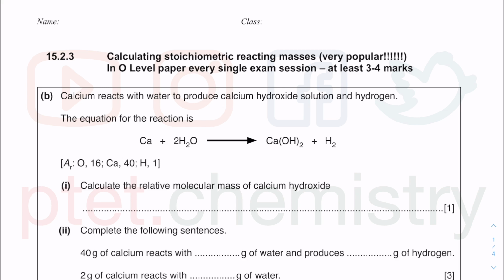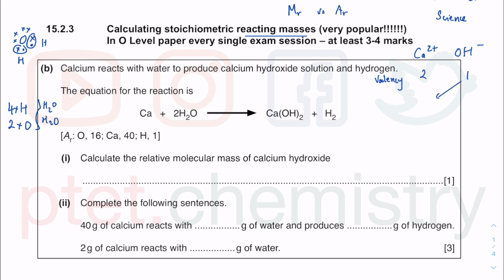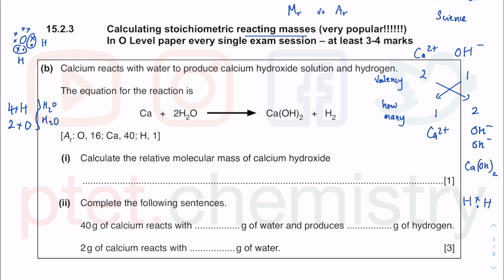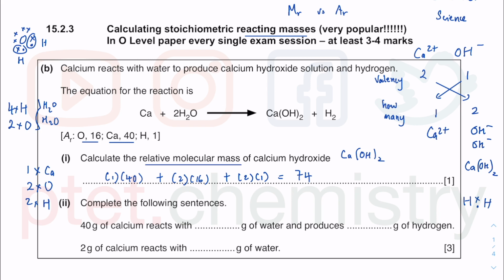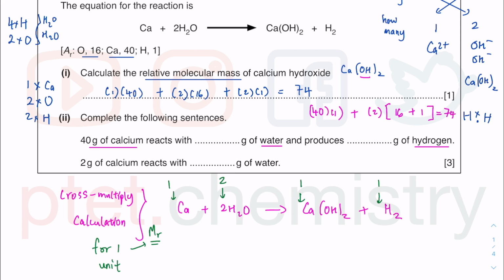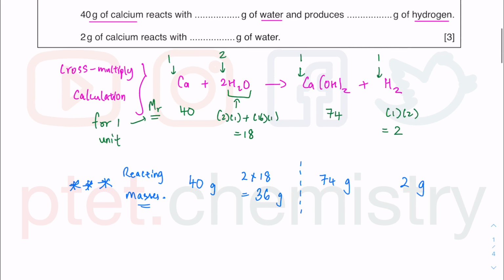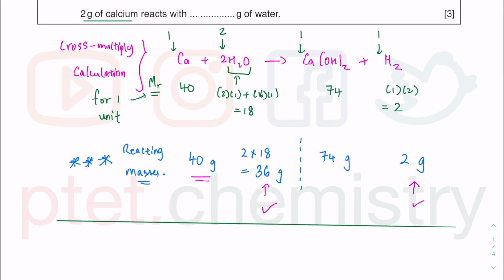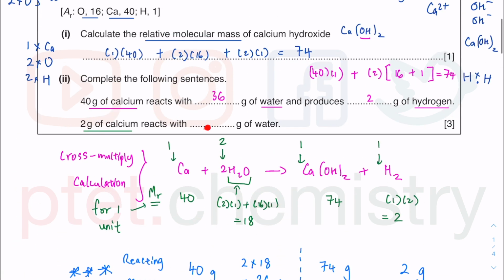Combined Science O Level 5129, IGCSE 0653 - Reacting masses - Lecture tutorial - Part 3